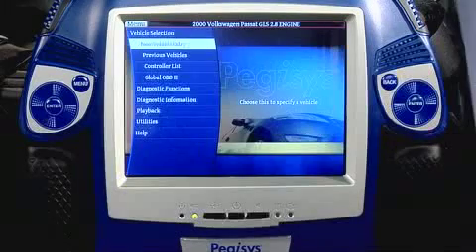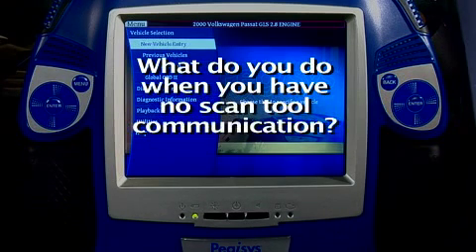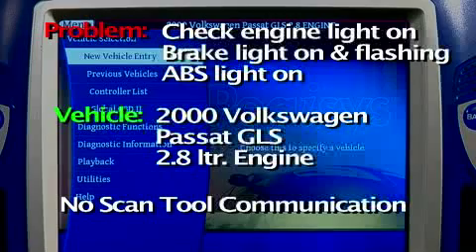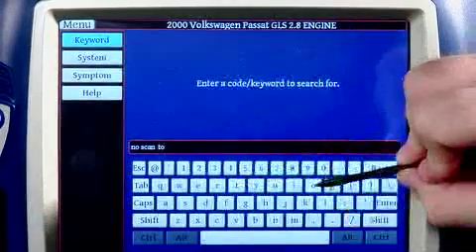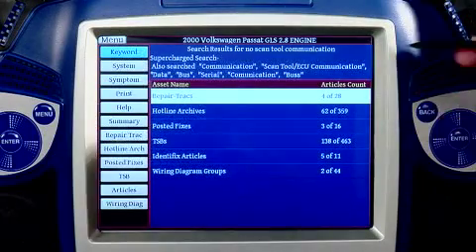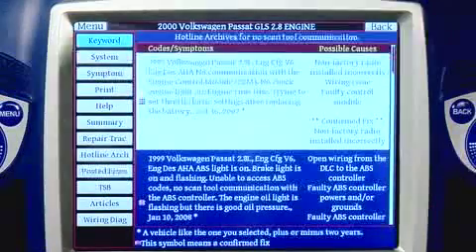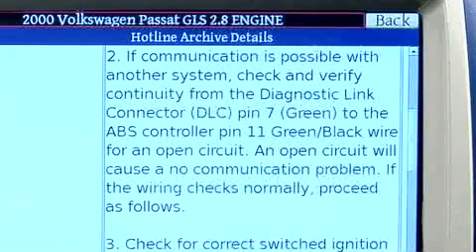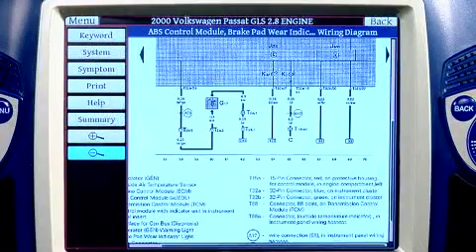OTC Tool Guy Pegisys Direct - Hit Technician No Scan Tool Communication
When setting up the the tool and connecting it to the vehicle, there is no communication to and from the tool and the vehicle.